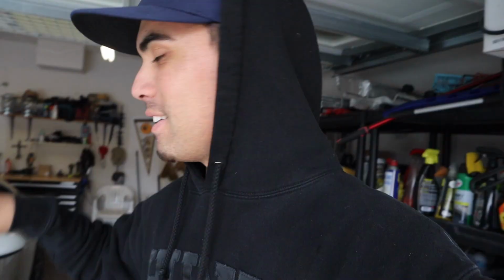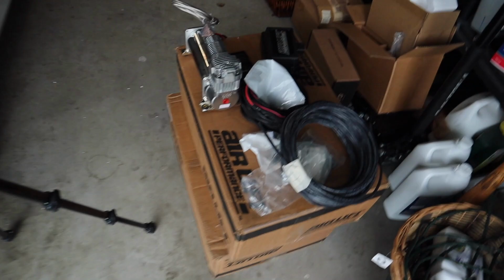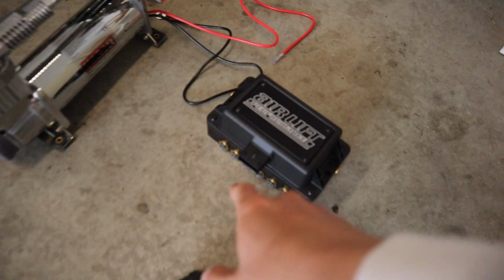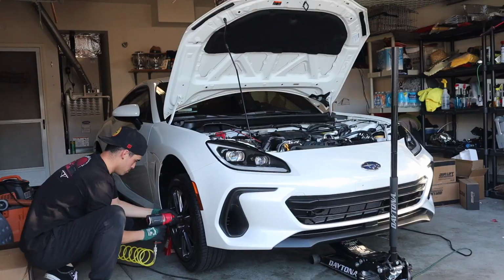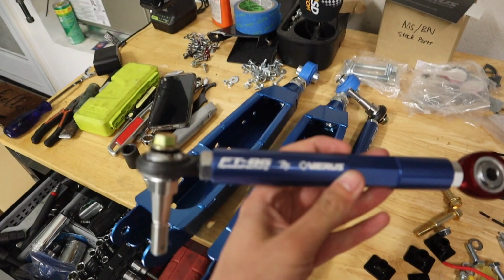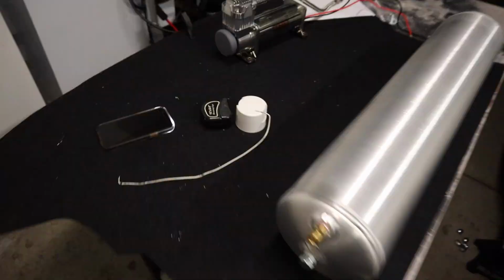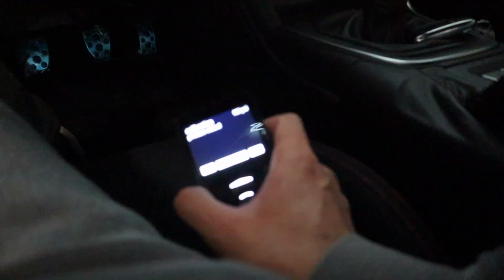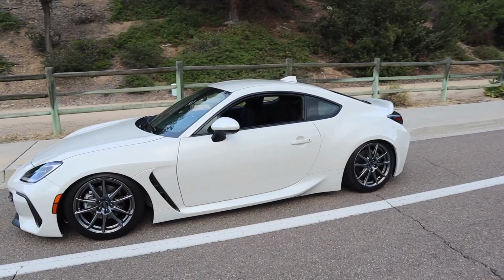BAGGED My 2022 Subaru BRZ!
Barely 100 miles put on the BRZ and we bagged it!